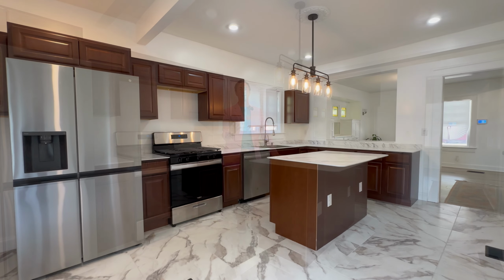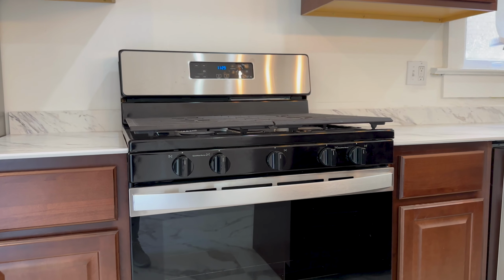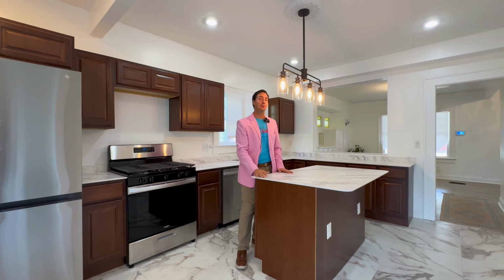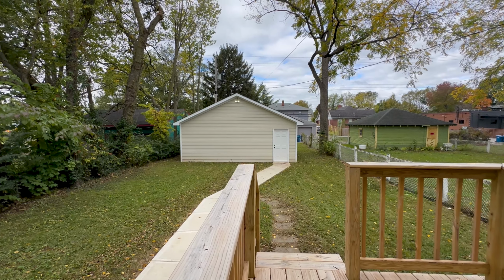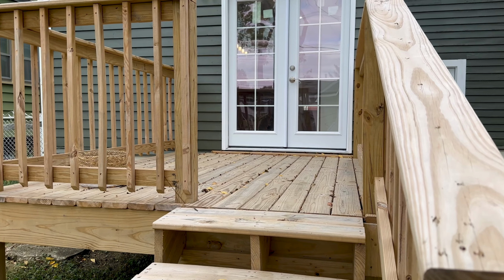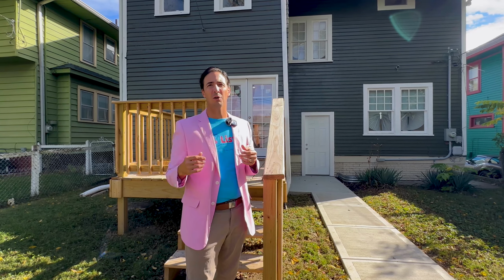REMODELED HOUSE IN INDIANAPOLIS!!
3902 CARROLLTON AVE